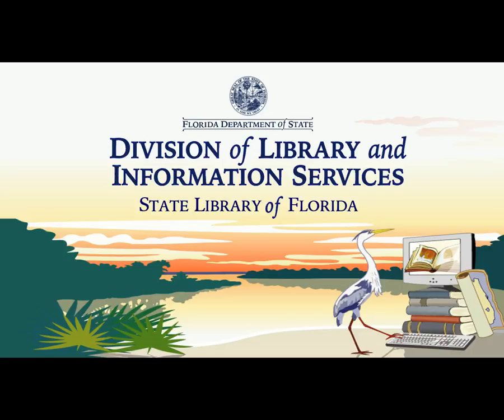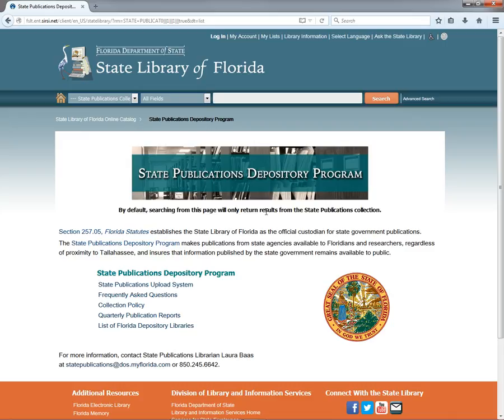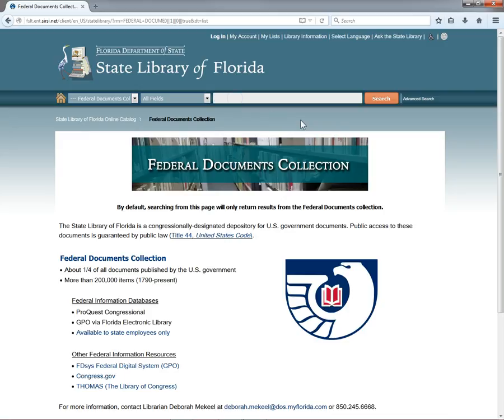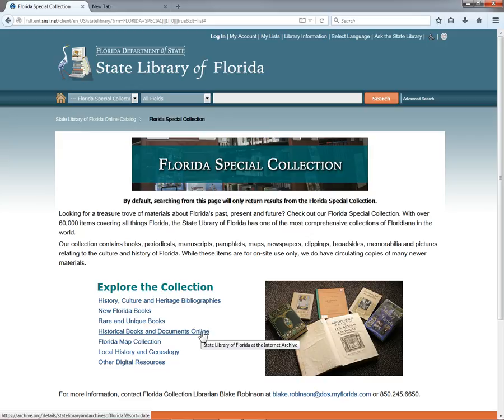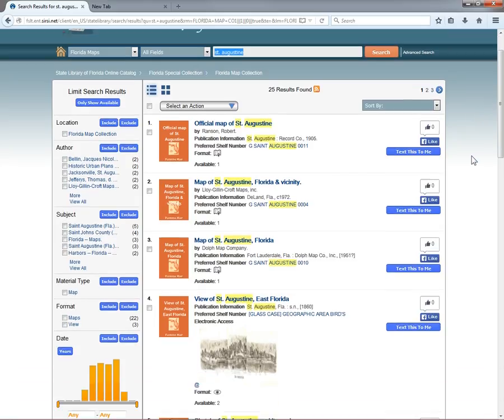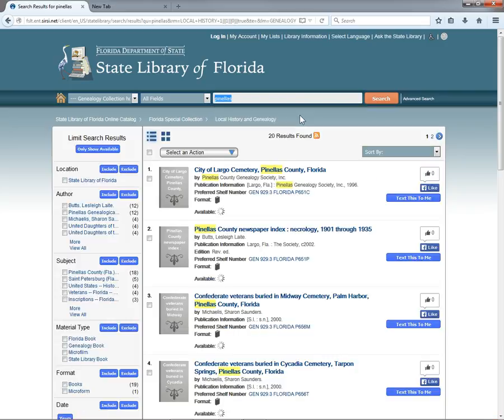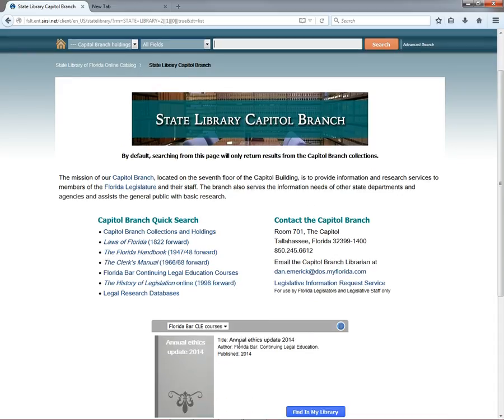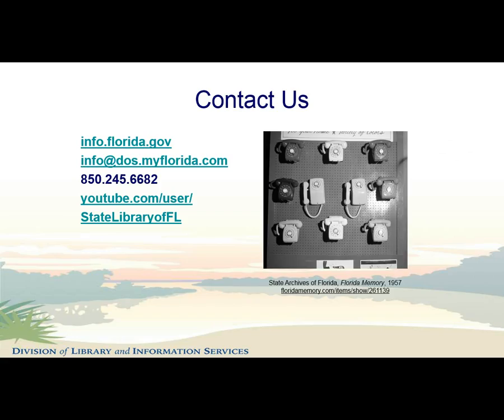Collection Portals in the State Library Catalog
This short tutorial demonstrates how to browse and search the State Library of Florida Online Catalog using site portals for State Publications, Federal Documents, the Florida Special Collection and the State Library Capitol Branch.